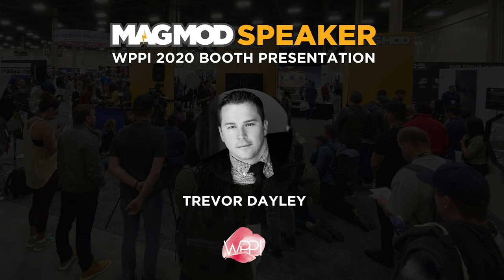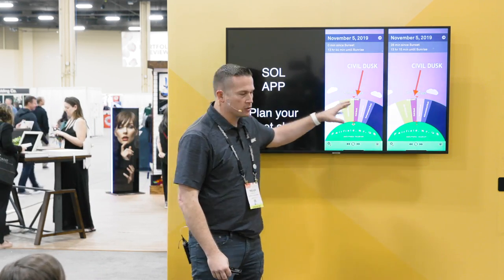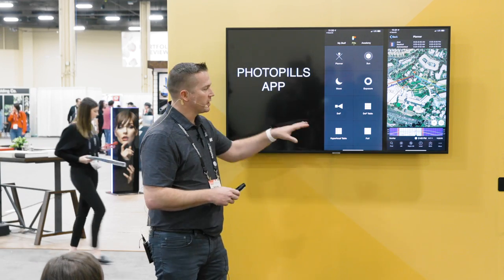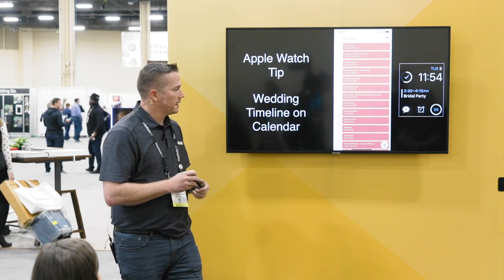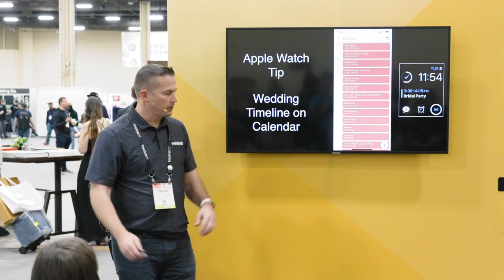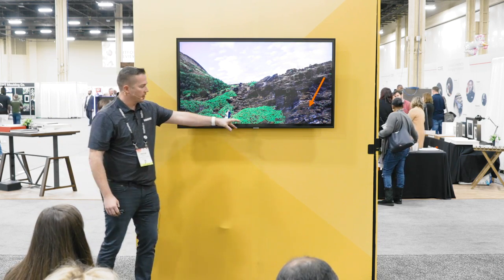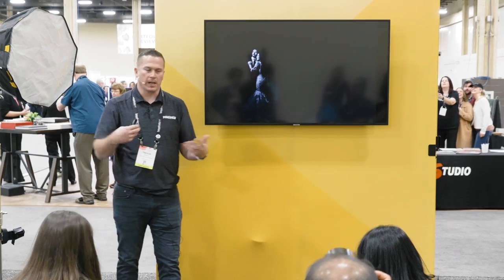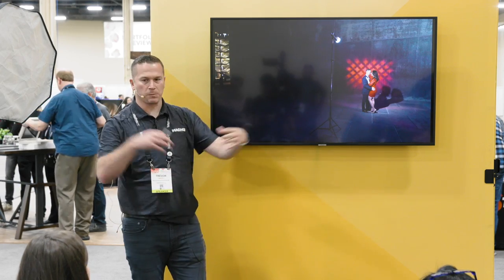How I Shot It with MagMod - Featuring Trevor Dayley — Episode 65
Join us in this special episode as Trevor Dayley takes the stage at the prestigious WPPI Conference. Dive into Trevor's world of masterful wedding photography, as he uncovers his creative techniques and the artful ways he incorporates MagMod tools. Take advantage of this opportunity to learn from an industry titan and elevate your own photographic journey!

LINKS
MAGSPHERE:
FIND US ON THE INTERNETS